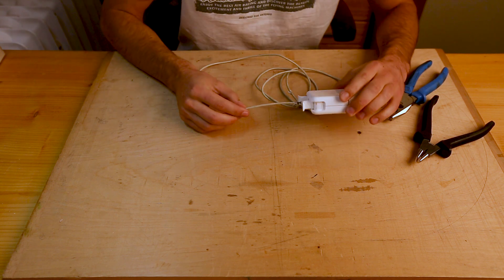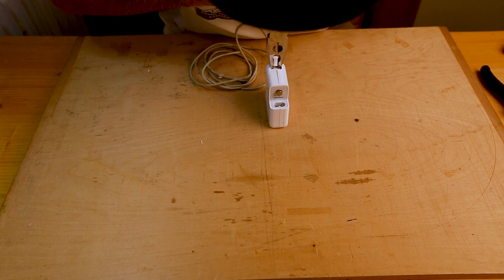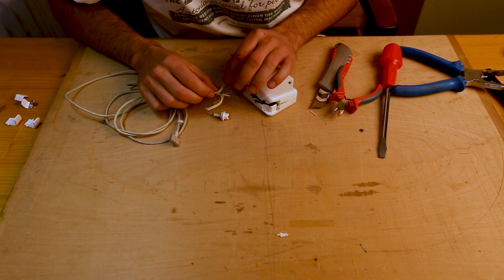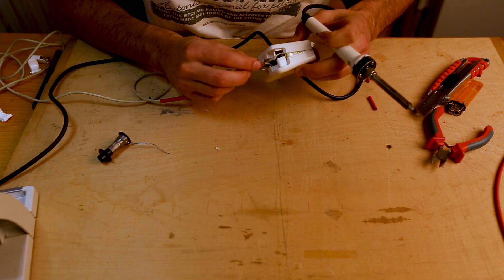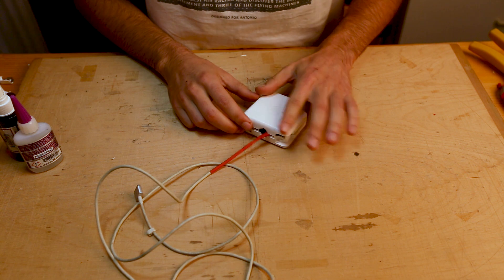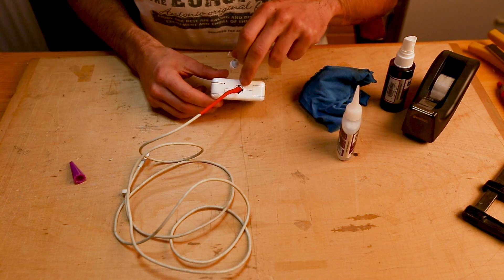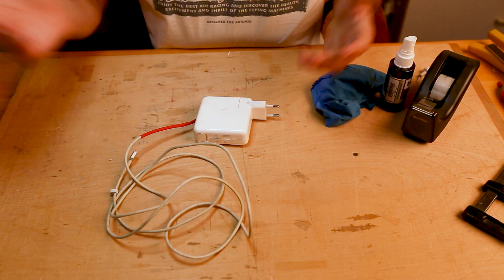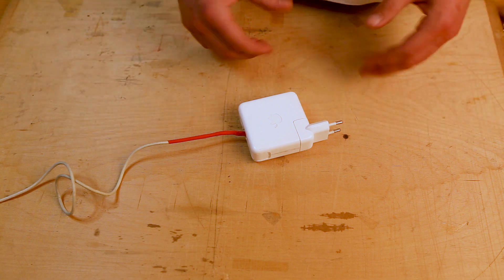MagSafe repair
If you use your MagSafe 2 charger long enough it will eventually have a short. You can buy a brand new charger for $100, or repair the old one.
It will take you 15 minutes and it will be working perfectly again. It's a very simple process. Just make sure to connect correct wires to each other and insolate everything perfectly.